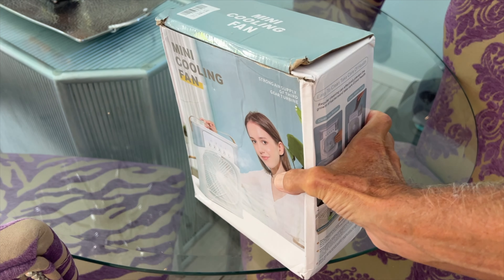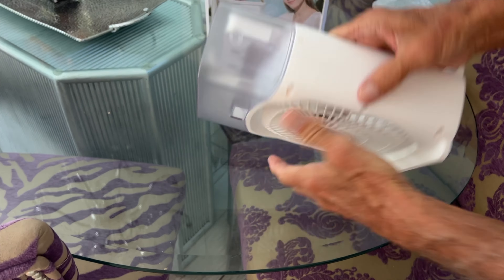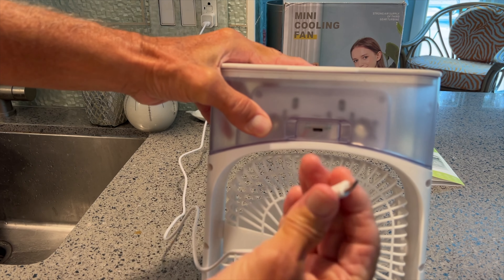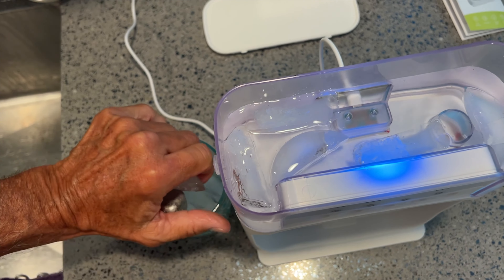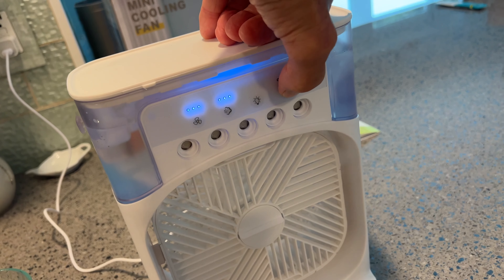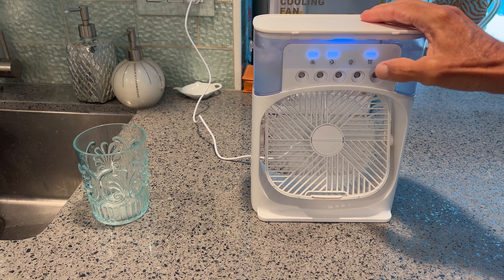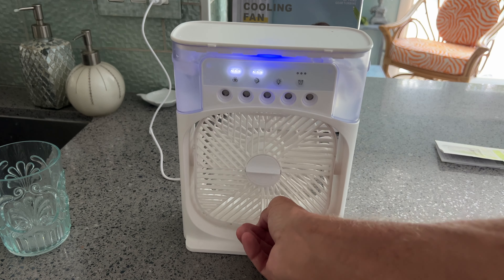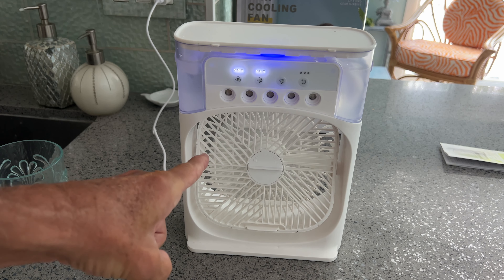Unboxing the Mini Cooling Fan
Portable Air Conditioner,4-In-1 Personal Air Cooler Mini Evaporative Fan, Portable AC Mobile Air Conditioner with 360°Rotation, 7 LED Light,3 Wind Speeds, 3 Spray Modes for Office Desk Bedroom Kitchen